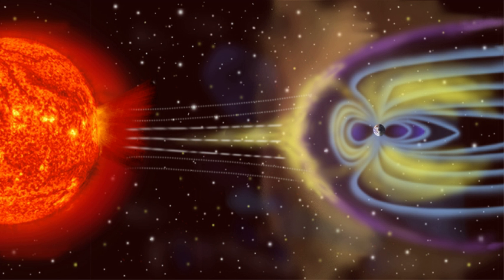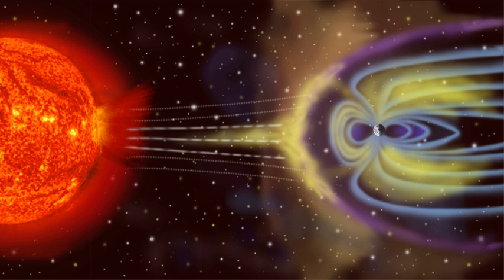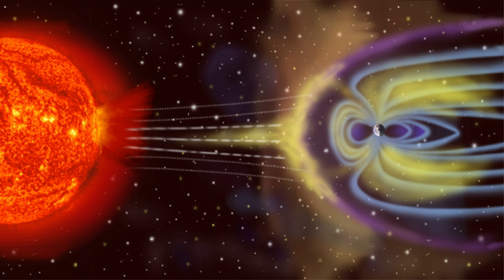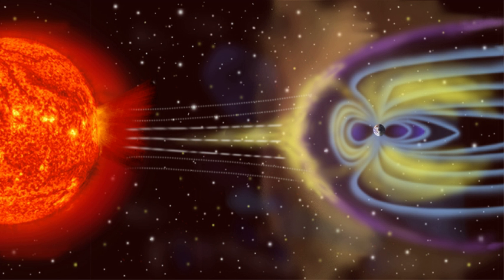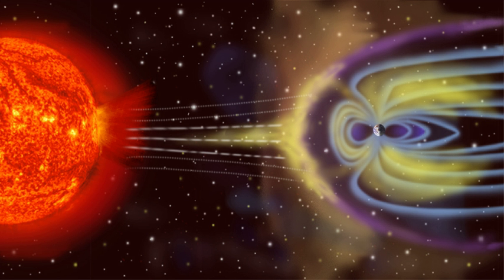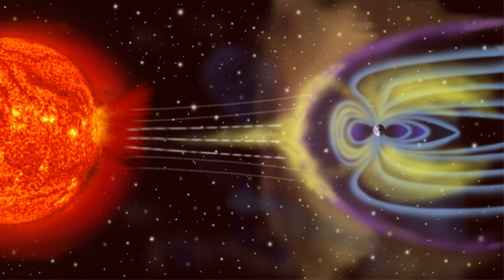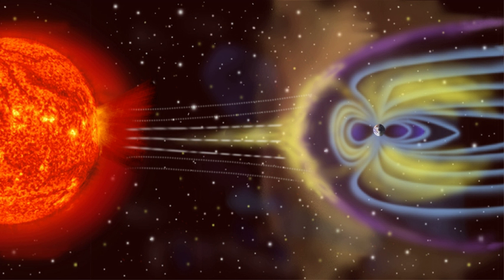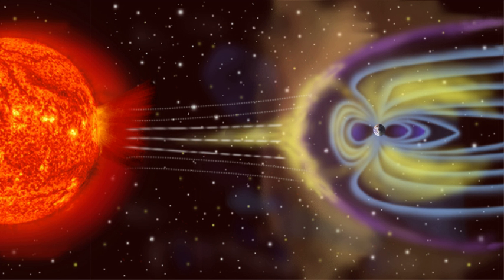Planetary magnetic field | Wikipedia audio article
00:00:46 1 History
00:02:16 2 Structure and behavior
00:05:29 3 Structure
00:05:38 3.1 Bow shock
00:06:02 3.2 Magnetosheath
00:06:40 3.3 Magnetopause
00:07:20 3.4 Magnetotail
00:07:59 3.5 Earth's magnetosphere
00:09:27 3.6 Other objects
00:09:58 4 See also

- Socrates

SUMMARY
A magnetosphere is a region of space surrounding an astronomical object in which charged particles are manipulated or affected by that object's magnetic field. It is created by a planet having an active interior dynamo.
In the space environment close to a planetary body, the magnetic field resembles a magnetic dipole. Farther out, field lines can be significantly distorted by the flow of electrically conducting plasma, as emitted from the Sun or a nearby star. e.g. the solar wind. Planets having active magnetospheres, like the Earth, are capable of mitigating or blocking the effects of solar radiation or cosmic radiation, that also protects all living organisms from potentially detrimental and dangerous consequences. This is studied under the specialized scientific subjects of plasma physics, space physics and aeronomy.